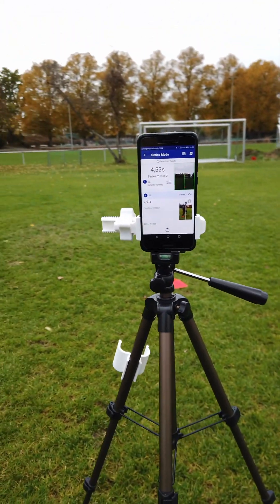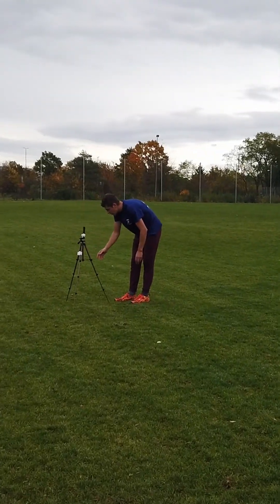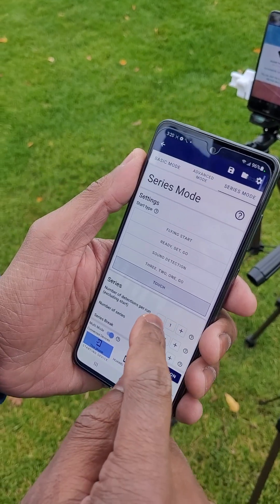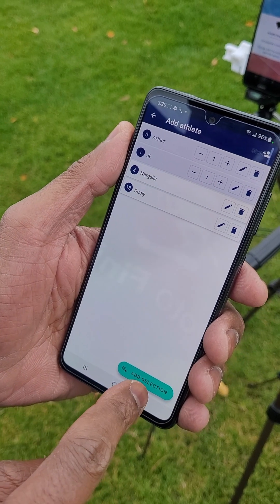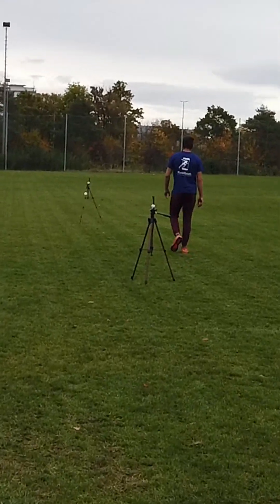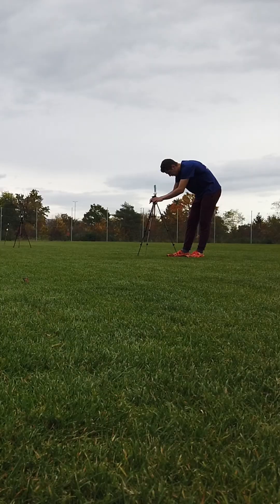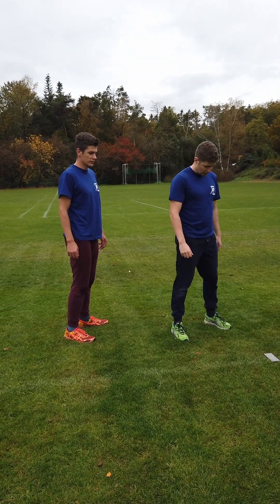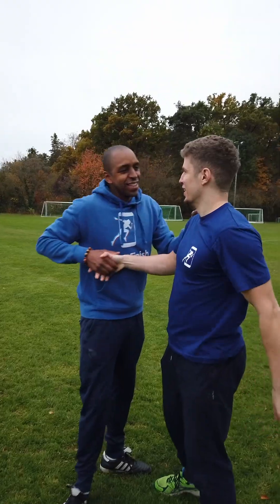Photo Finish Tutorial - Touch Start with Split Times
In this video, you will learn how to use the series mode in combination with voice output for a detailed, automated performance measurement.

Voiceover was created with Elevenlabs.io.